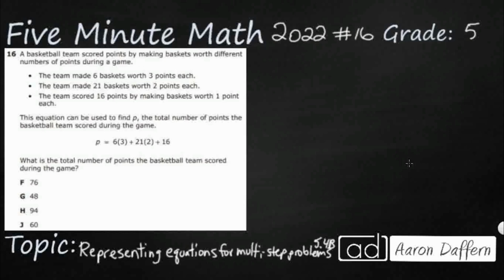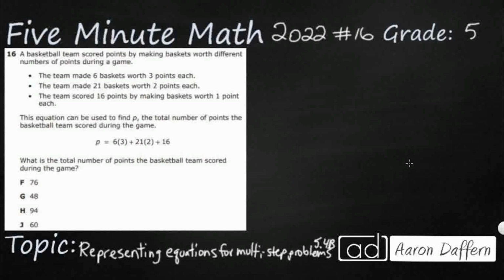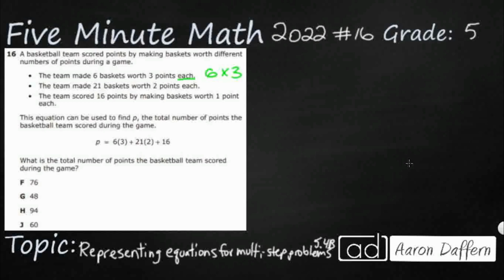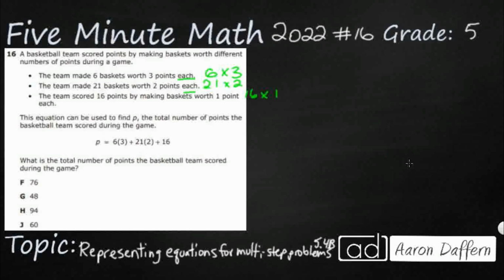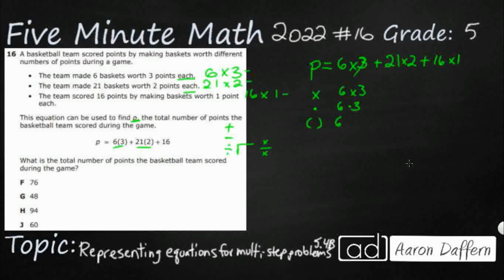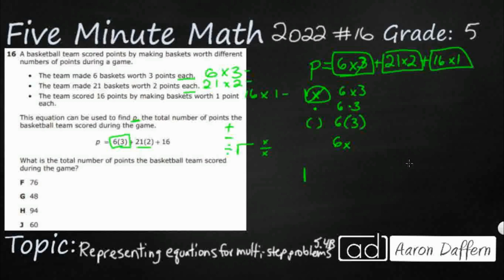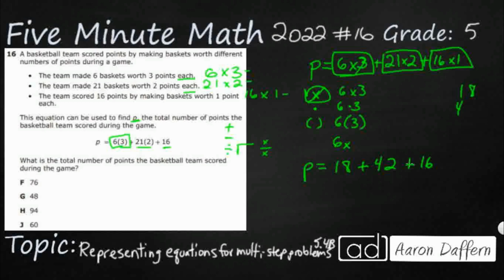5th Grade STAAR Practice Representing Equations for Multi-step Problems (5.4B - #12)